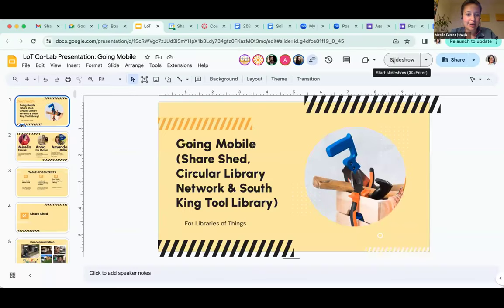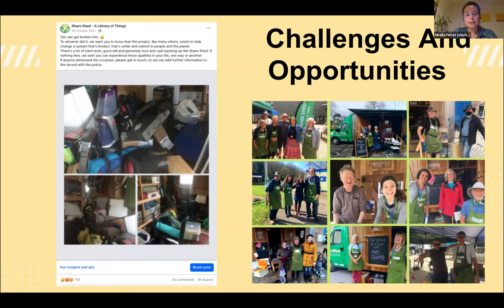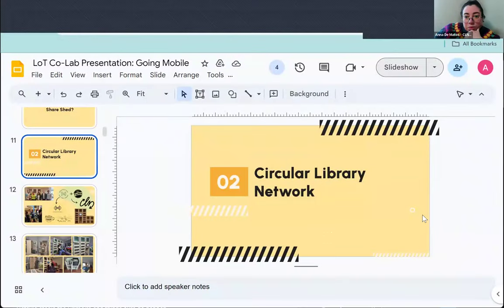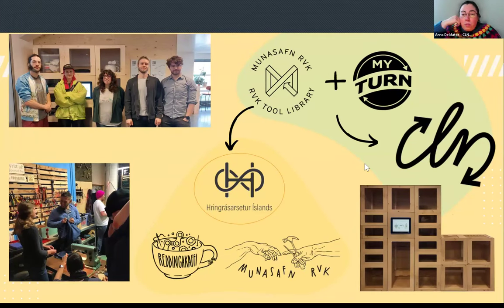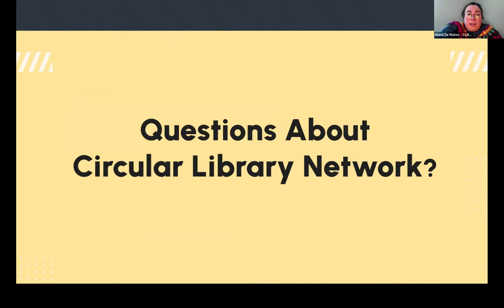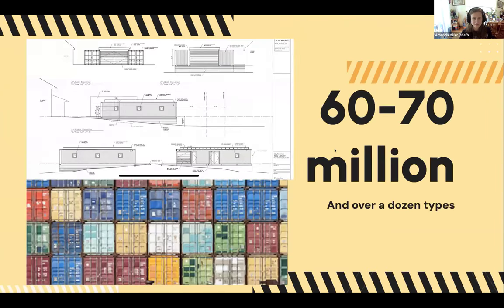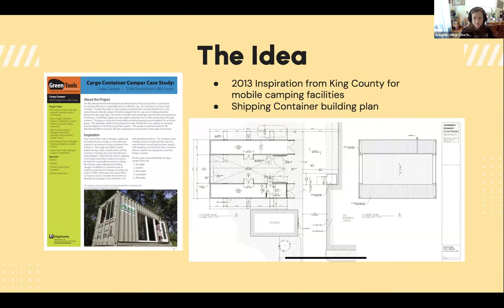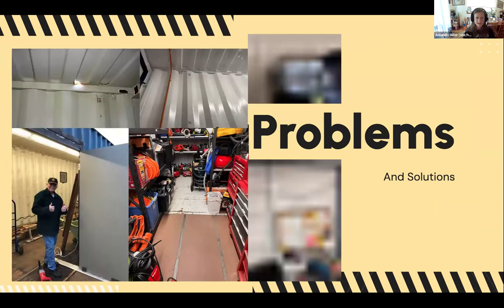Library of Things Co lab Session 10 Going Mobile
Join Shareable for our free Library of Things Co-Lab!

Our tenth session on Going Mobile was led by with Anna De Matos of Munasafn RVK ToolLibrary, Mirella Ferraz of Network of
Wellbeing, and Amanda Miller Executive Director
South King Tool Library In Federal Way & Auburn, Washington

Libraries of things (often called LoTs) are a community space for the social practice of borrowing and sharing to take place. They hold true to the traditional mechanics of a library while pushing borrowing material to a new edge. Instruments, gardening tools, camping gear, sporting equipment, and more are up for grabs to be borrowed throughout the community.
The Library of Things Co-Lab makes this culture-change movement accessible for every community of resilience. This Co-Lab operates as a resource-sharing hub that guides organizers through the process of incubating and strengthening libraries of things as a social practice for communities.

The Co-Lab offers a robust digital toolbox, educational resources, a peer support network, facilitated project groups, monthly educational sessions, and a fellowship for a select group of organizers in marginalized communities in the US who will receive additional resources to incubate a LoT in their community.

The FREE Co-Lab will feature 12-weekly workshops running from Tuesday, March 5th to Tuesday, May 21st.